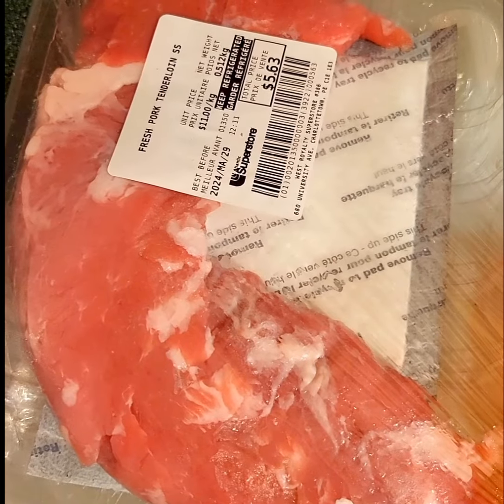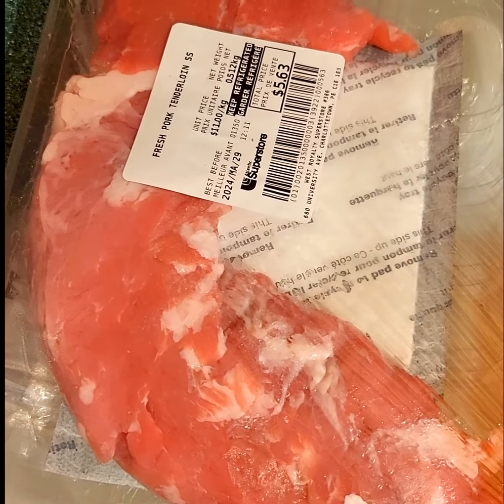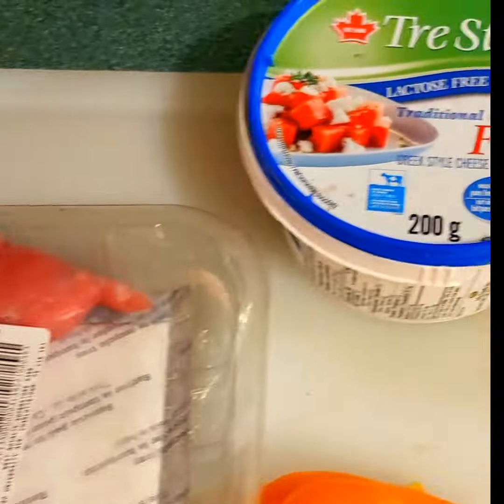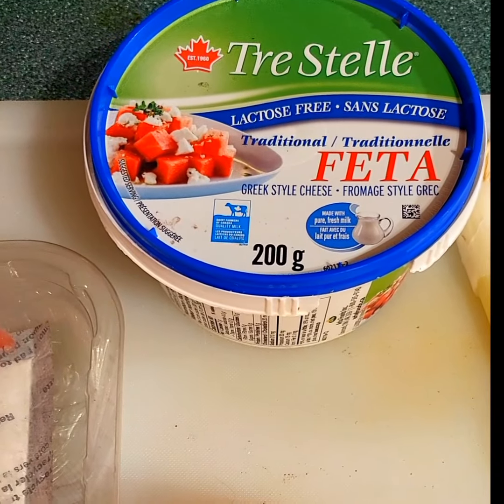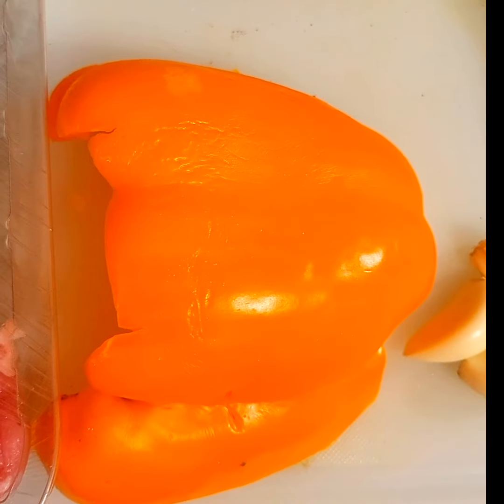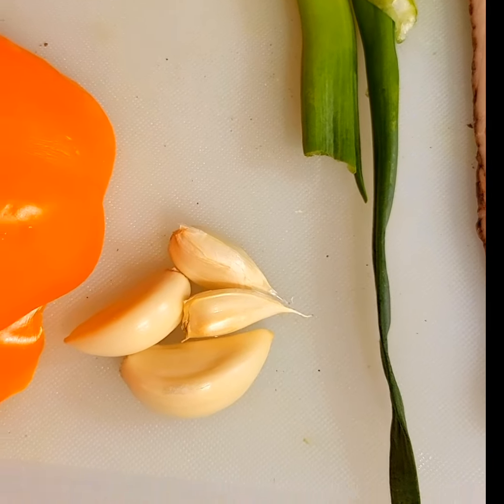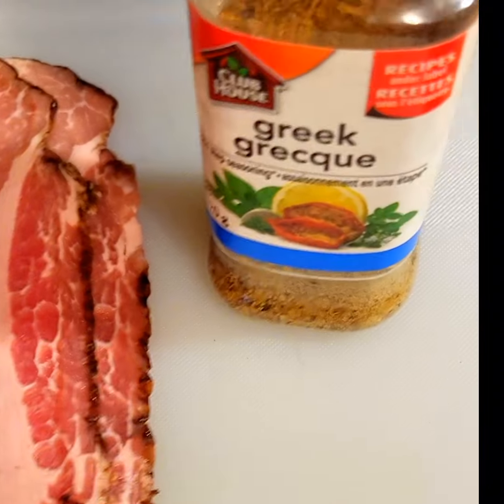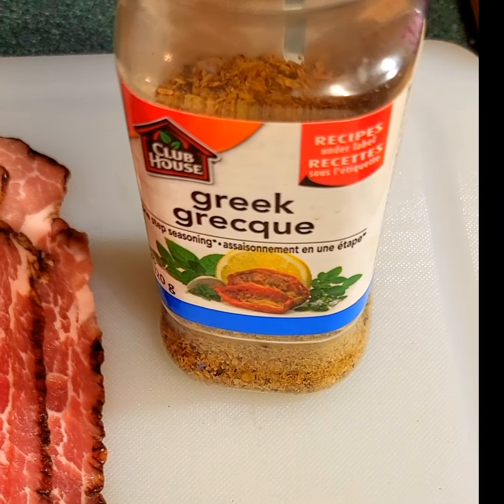Stuffed Pork Tenderloin